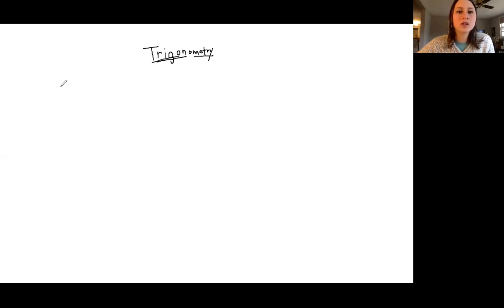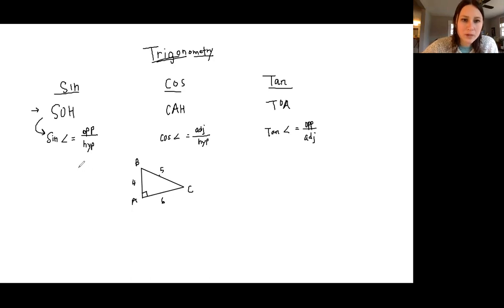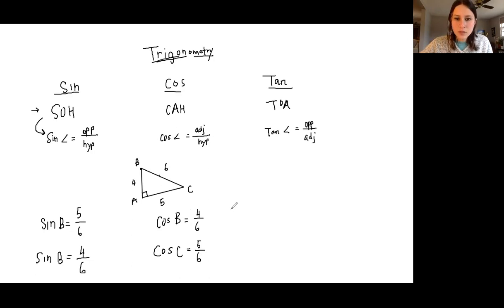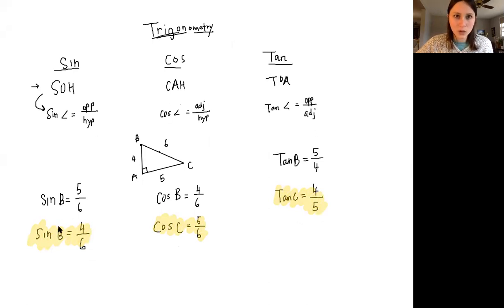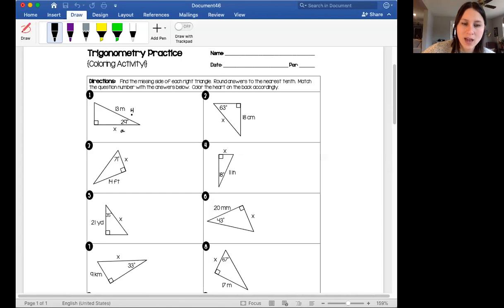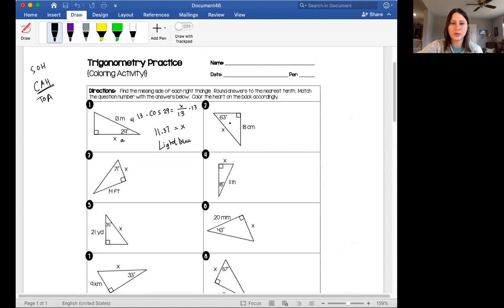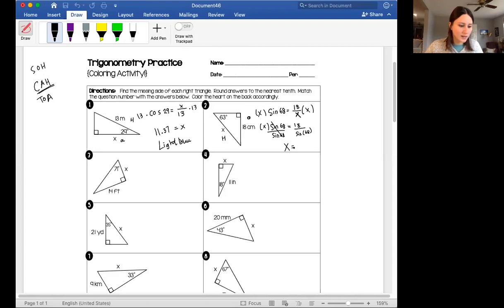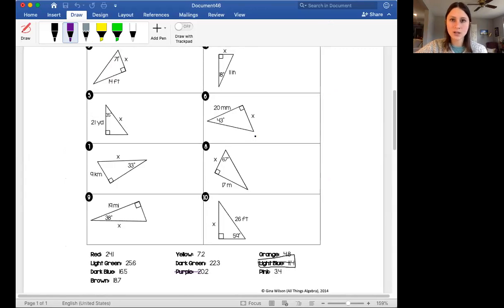8-4 (Geo)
Trigonometry